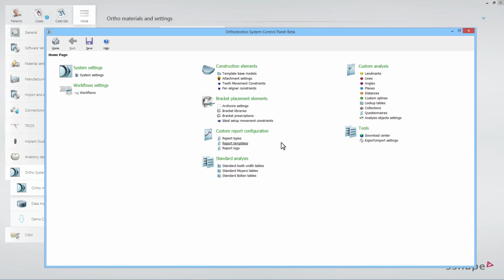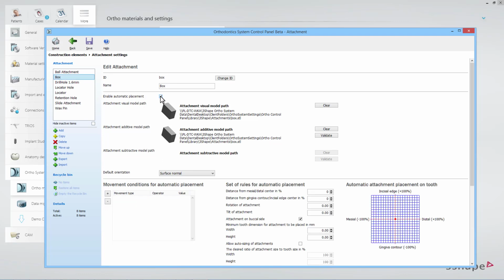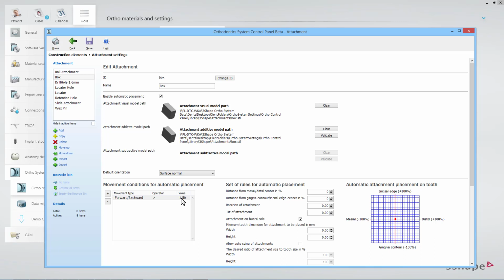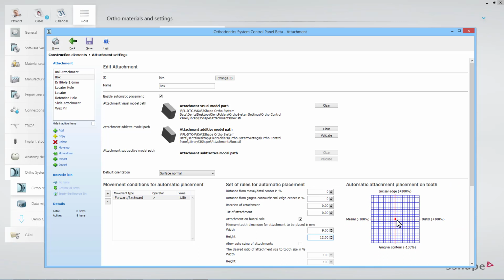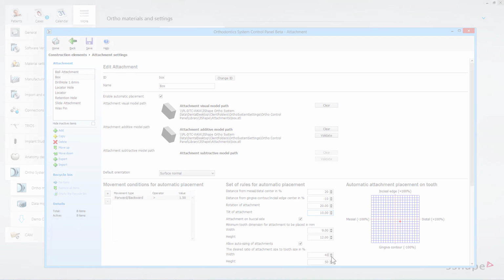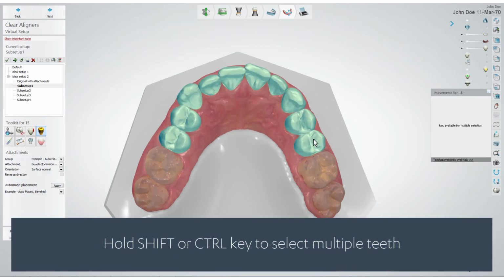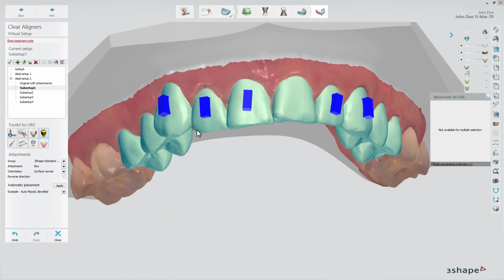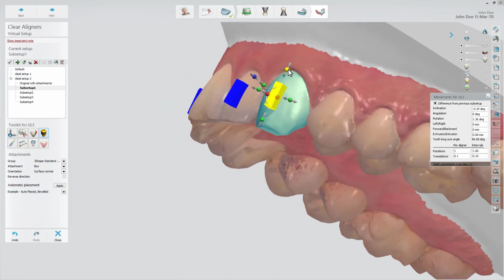Placing attachments automatically in 3Shape Clear Aligner Studio